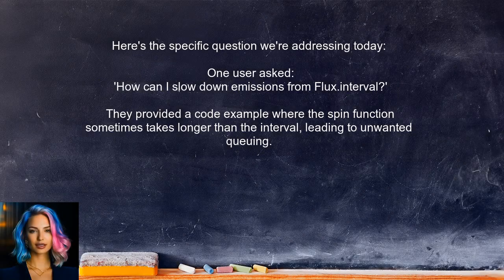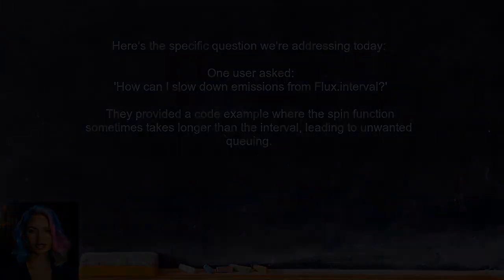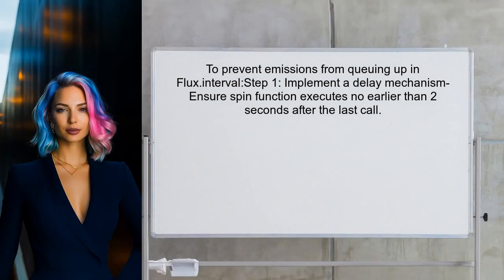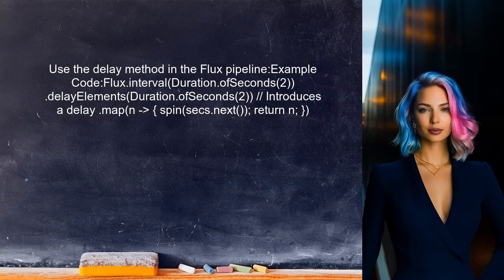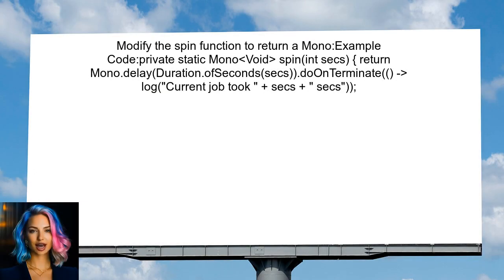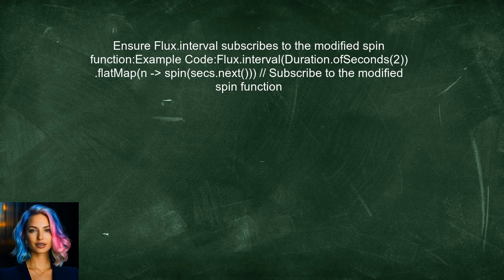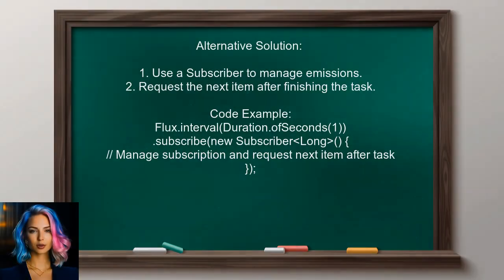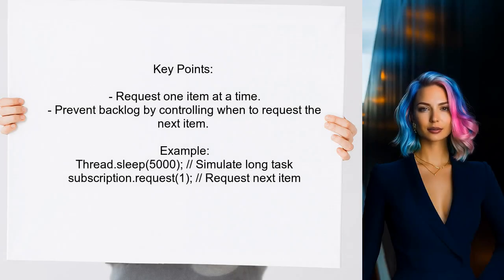How to Control Emissions from Flux.interval in Reactive Programming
In this video, we delve into the intricacies of reactive programming, focusing specifically on managing emissions from `Flux.interval`. As reactive systems become increasingly popular for handling asynchronous data streams, understanding how to control and optimize these emissions is crucial for building efficient applications. Join us as we explore practical techniques and best practices to ensure your reactive streams remain performant and responsive.

Today's Topic: How to Control Emissions from Flux.interval in Reactive Programming

Related to: controlemissions, flux.interval, reactiveprogramming, reactivestreams, javareactiveprogramming, springwebflux, performanceoptimization, asynchronousprogramming, event-drivenarchitecture, reactivesystems, emissioncontrol, reactiveprogrammingtutorial, fluxinreactiveprogramming, javaprogramming, reactiveprogrammingbestpractices, non-blockingi/o,